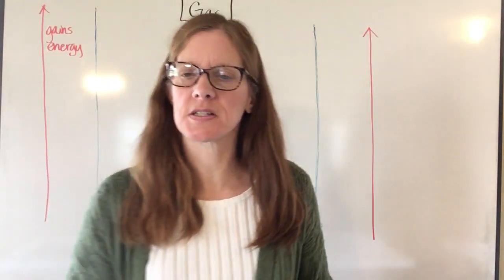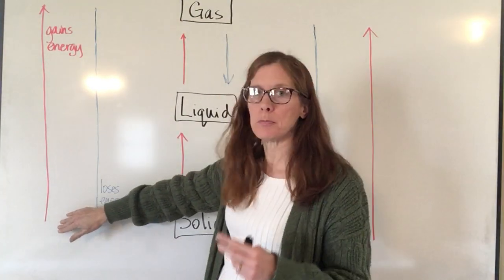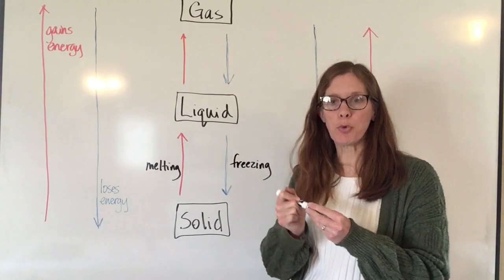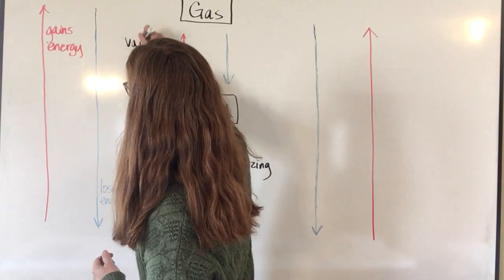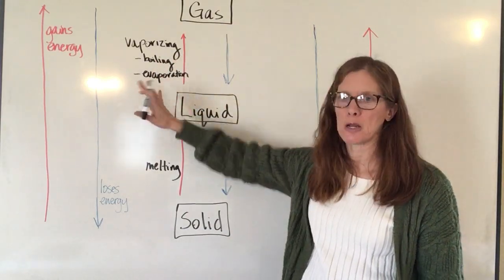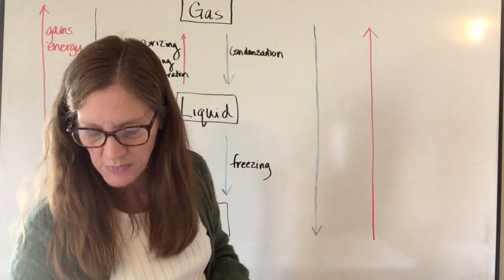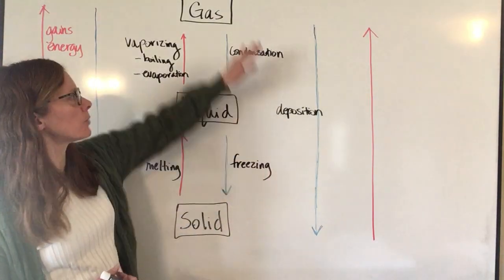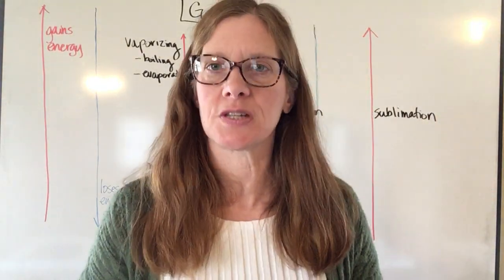Physical Science Chapter 2 #6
Now we'll go into great detail about the types of changes of state that can occur.